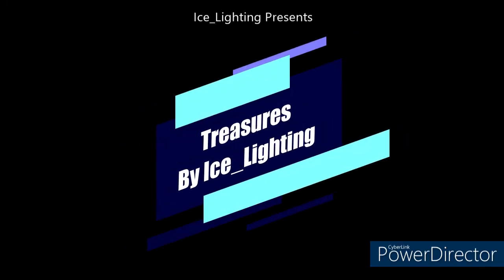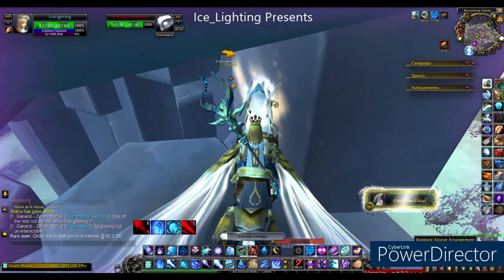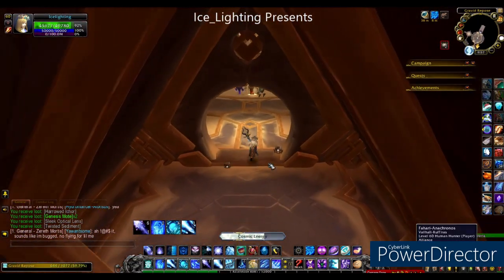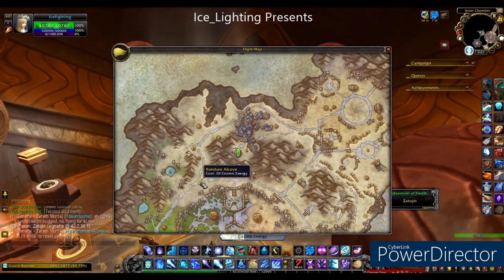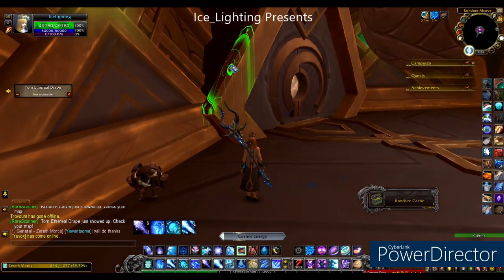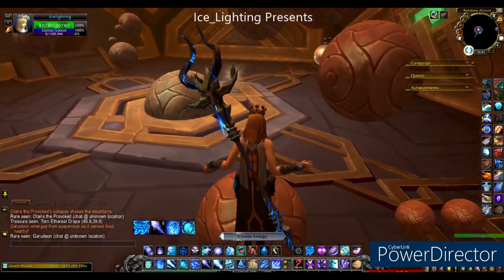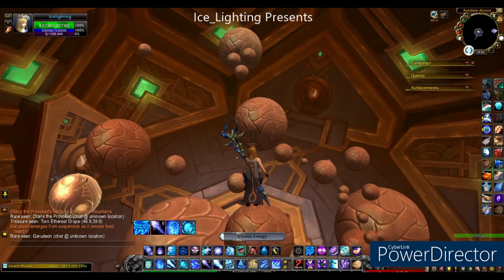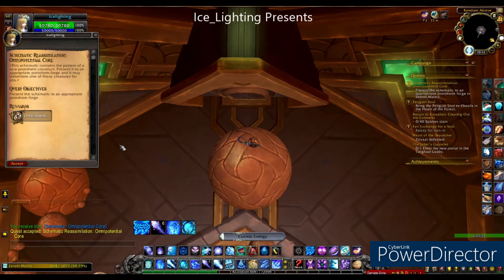Schematic: Omnipotential Core And Rondure Cache- Zereth Mortis- Resonant Peaks- Craftable Battle Pet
How to get to this hidden area and how to get the items